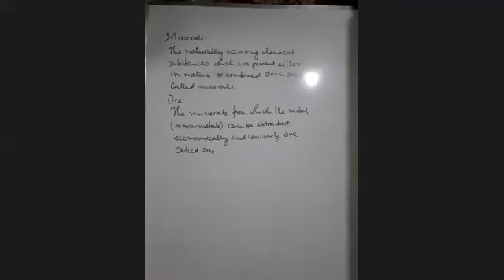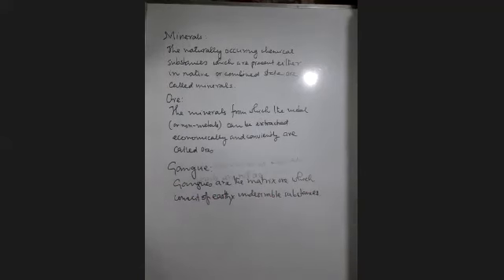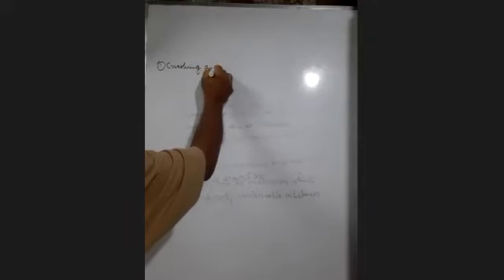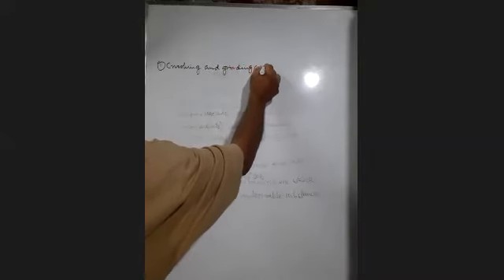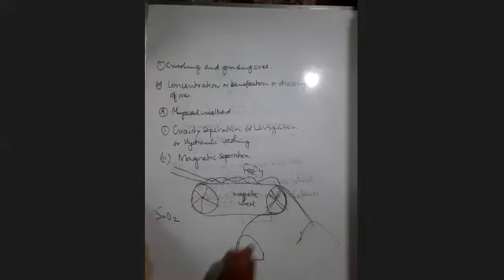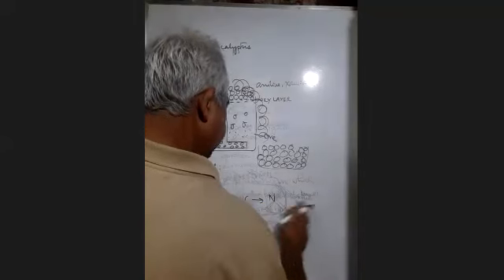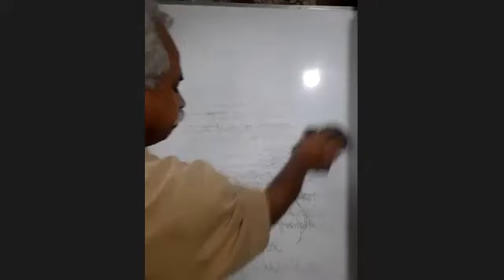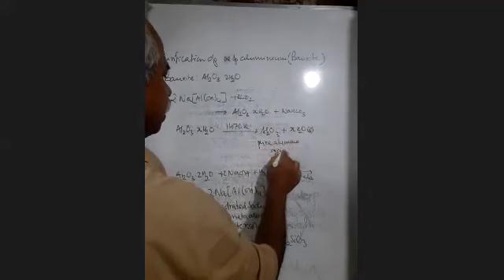GENERAL PRINCIPLES & PROCESS OF ISOLATION OF ELEMENTS- 1